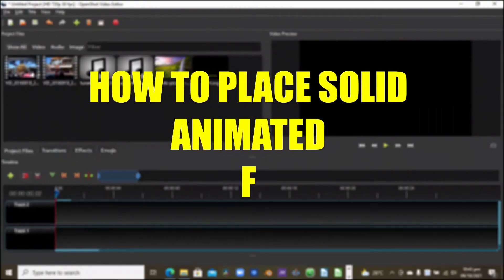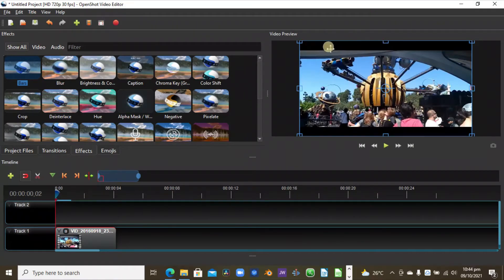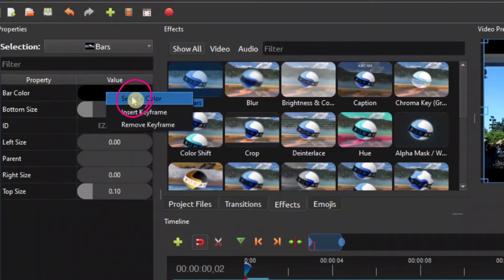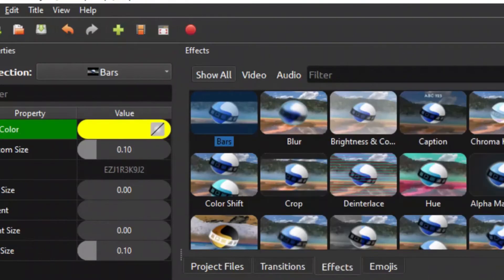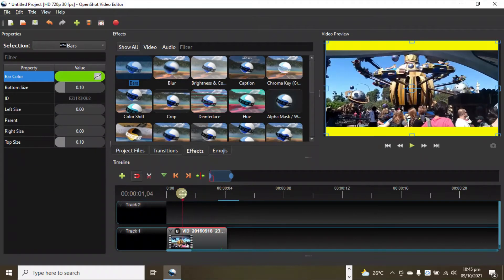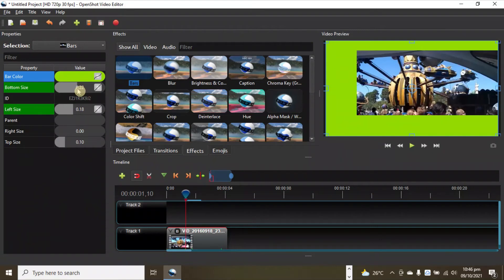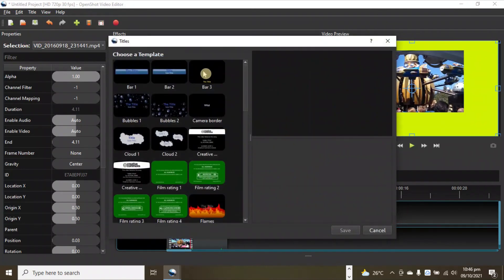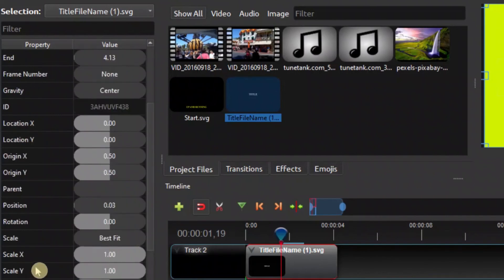005 Adding Solid Boarder Frames to Video using Effects in OPENSHOT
Hi friends, Steve here again with another free open source video editor. OpenShot Video Editor is a free and open-source video editor for Windows, macOS, Linux, and Chrome OS. In this video we take a  look at in the How to create boarders using effects in  Openshot video editor. This is a series under Up and Running to get one get started with using the software. Enjoy.